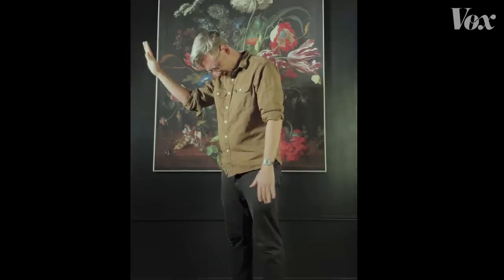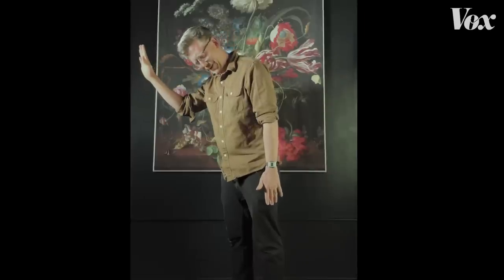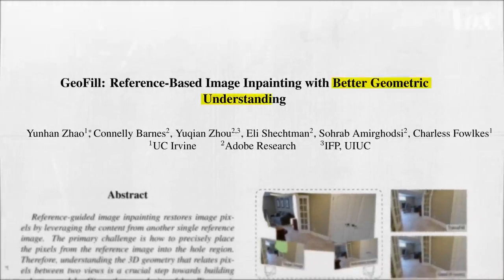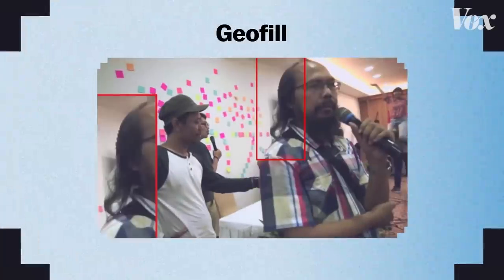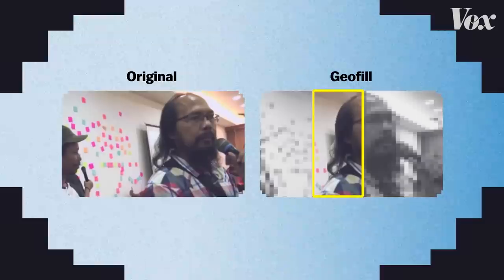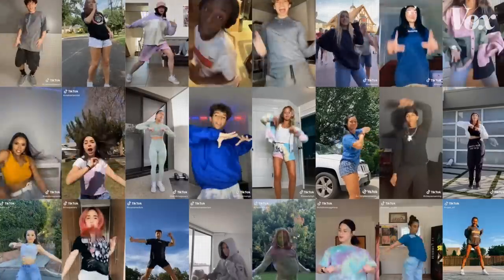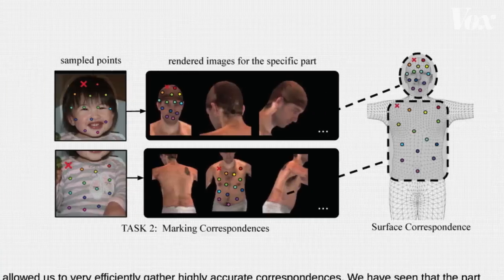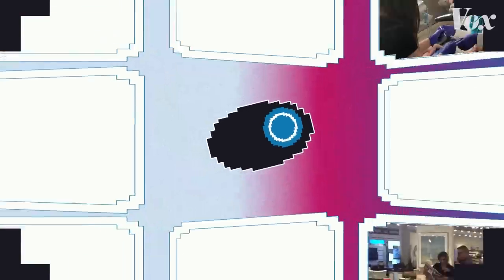How TikTok dances trained an AI to see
And remember the Mannequin Challenge? Yep, they used that too.

The quest for computer vision requires lots of data — including real world images. But that can be hard to find, which has led researchers to look in some pretty creative places.

The above video shows how researchers used Tik Tok dances and the Mannequin Challenge to train AI. The quest is for “ground truth” — real world examples that can be used to train or grade an AI on its guesses. Tik Tok datasets provide this by showing lots of movement, clothing types, backgrounds, and people. That diversity is key to train a model that can handle the randomness of the real world.

The same thing happens with the Mannequin Challenge — all those people pretending to stand still gave researchers — and their models — more real world data to train with than they ever could have hoped for.

Watch the above video to learn more.

Vox is an explanatory newsroom on a mission to help everyone understand our weird, wonderful, complicated world, so that we can all help shape it. Part of that mission is keeping our work free. You can help us do that by making a gift